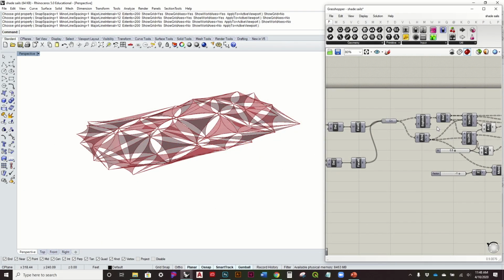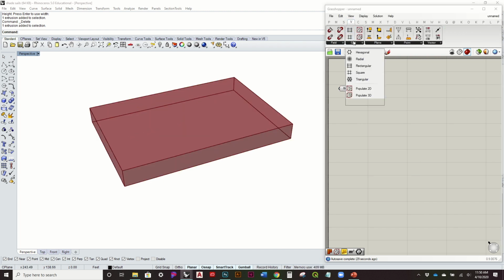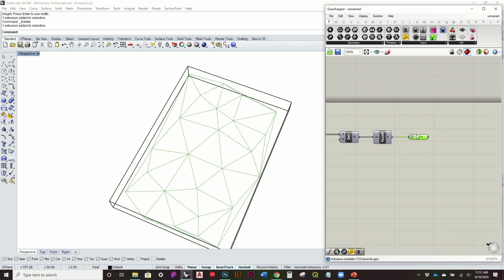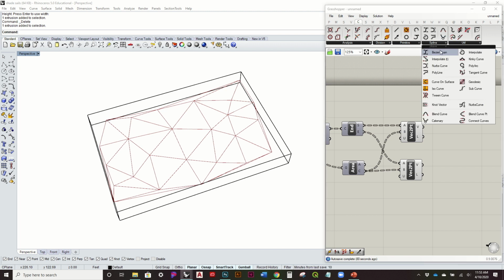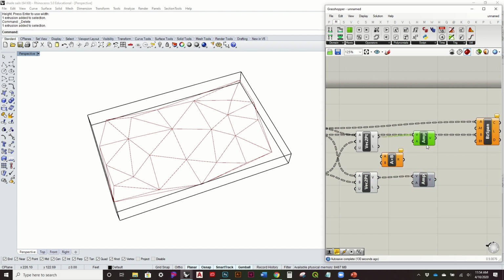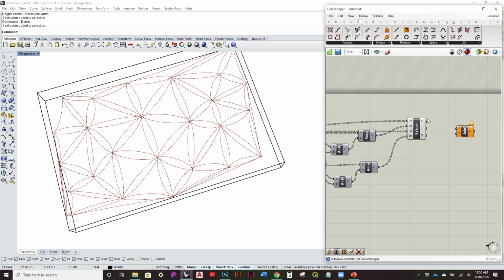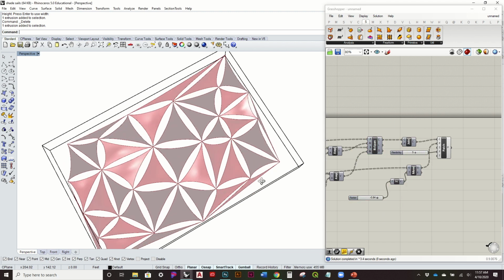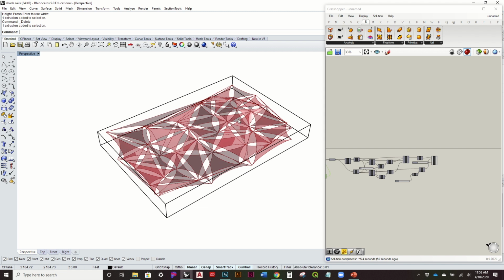Pavilion: Shade Sails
Creating tapered triangle shade sails over an area.